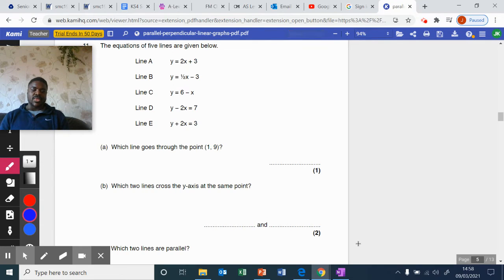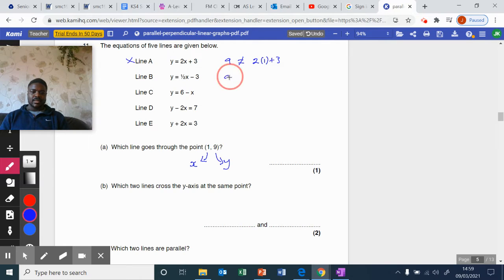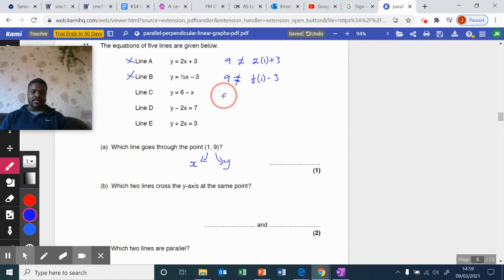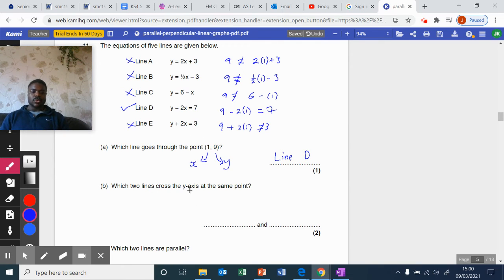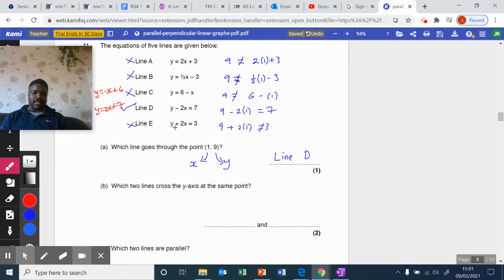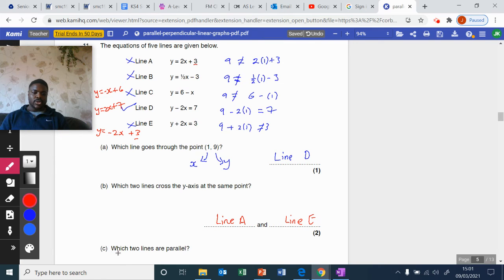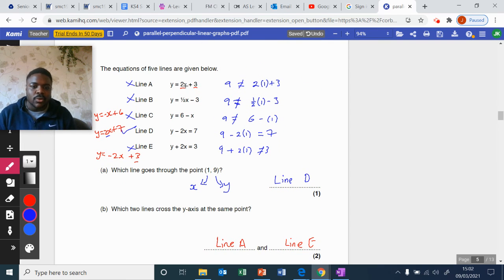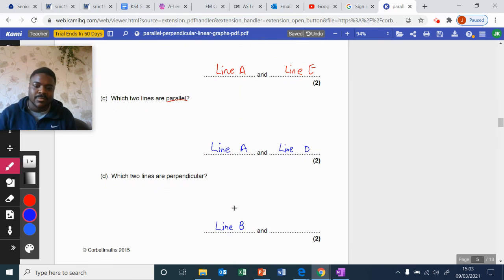Equations of straight lines (miscellaneous problems 3) part 11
Here, we're looking at more problems where we apply what we know about straight line equations.

The more problems you do, the more you will understand the fundamental rules in this topic :-)